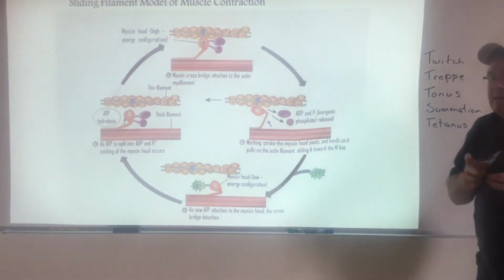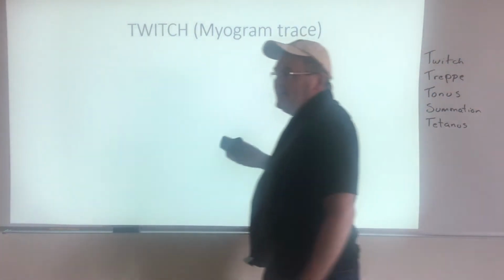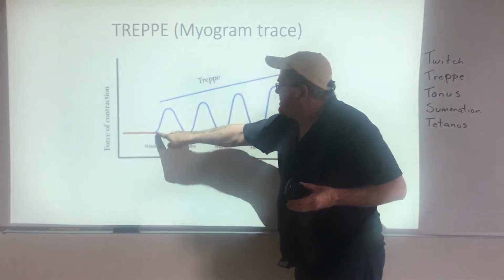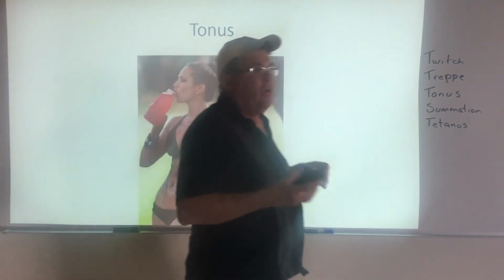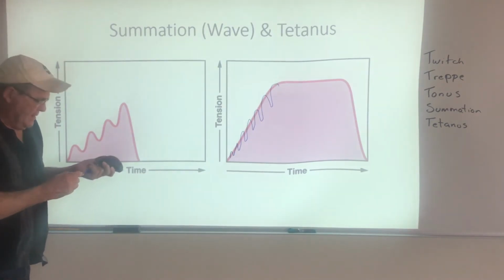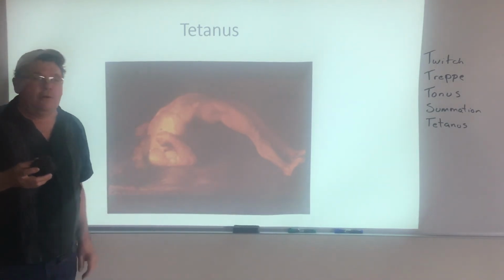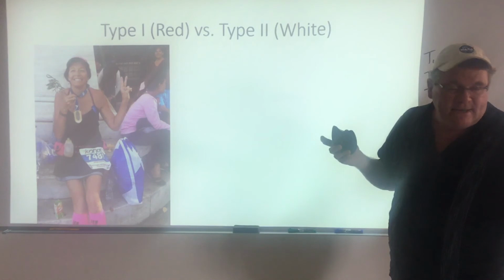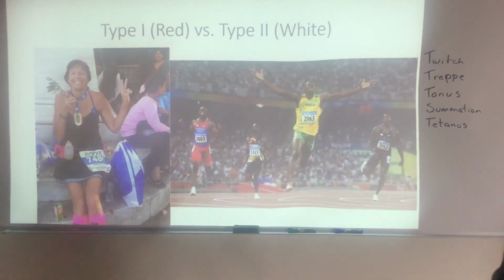April 27, 2020